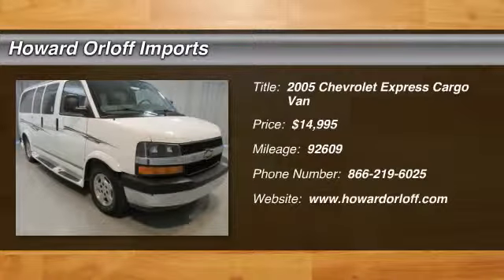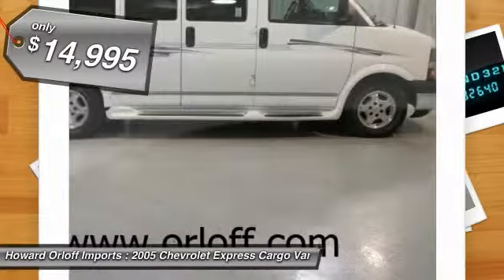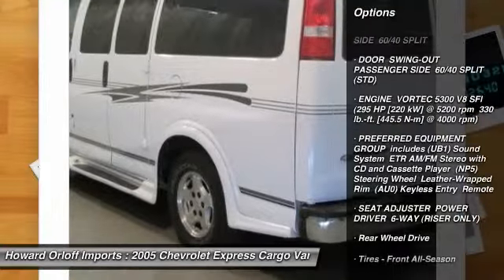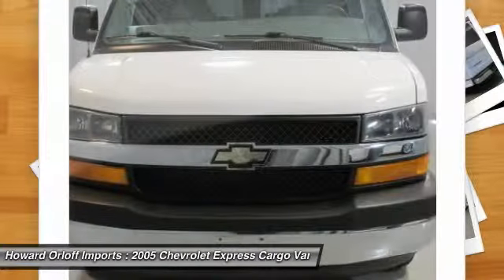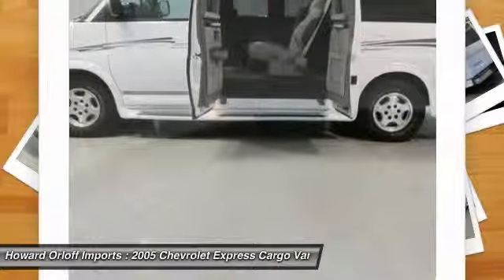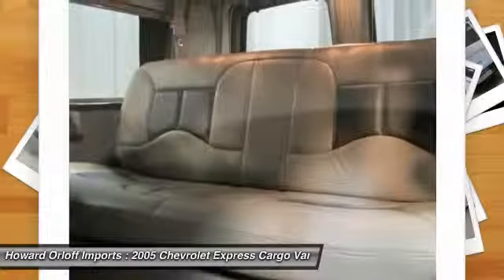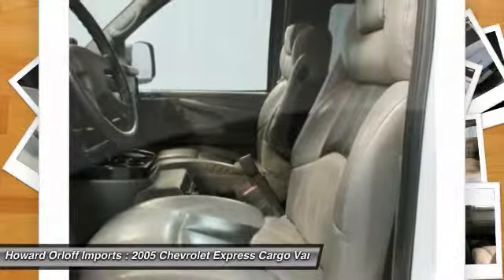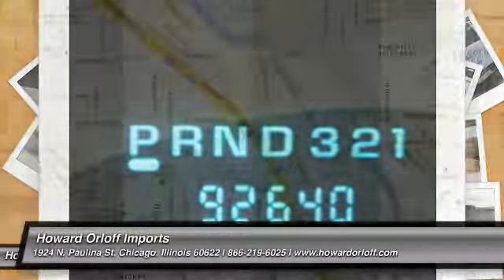2005 Chevrolet Express Cargo Van Chicago Illinois P12567A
2005 Chevrolet Express Cargo Van YF7 Upfitter - $14995

1924 N. Paulina St

Get on the road this summer with the whole family! Take that trip to Wally World in style! Hard to find conversion with all the options. Leather seats, rear a/c, 2nd row captains chairs, third row power folding sofa, Blaupunkt stereo system and huge TV Screen with DVD Player! Moodlighting, reading and indirect lighting will keep the whole family happy. Don't let someone else snatch this one up. Call today!! 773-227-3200It is stocked with these options: DOOR, SWING-OUT DRIVER SIDE, 60/40 SPLIT, DOOR, SWING-OUT PASSENGER SIDE, 60/40 SPLIT, ENGINE, VORTEC 5300 V8 SFI, PREFERRED EQUIPMENT GROUP, SEAT ADJUSTER, POWER, DRIVER, 6-WAY (RISER ONLY), Brakes, 4-wheel antilock, 4-wheel disc, Wipers, intermittent, front wet-arm with pulse washers, Alternator, 145 amps, Steering, power, Daytime running lamps. Transport everyone in luxurious comfort in this trustworthy and dependable Express Conversion Van.Live a little - stop by Howard Orloff Imports located at 1924 N. Paulina St., Chicago, IL 60622 to make this car yours today!